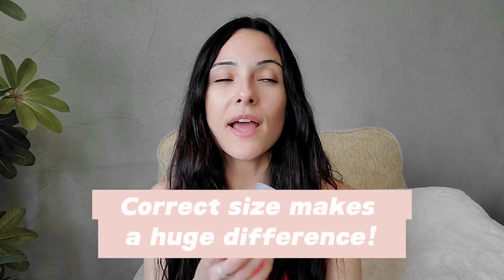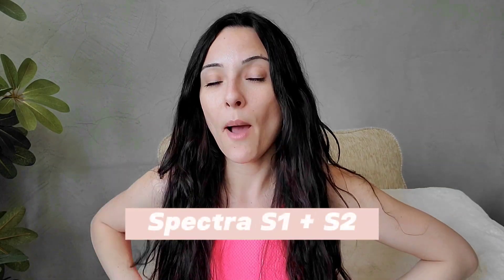EXCLUSIVELY PUMPING: HOW TO PUMP | BEST TIPS TO INCREASE MILK SUPPLY & MORE!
Exclusively Pumping: Everything you need to know to have a successful pumping journey!
In this video I share my BEST tips + tricks to increase milk supply while sharing my suggestions on how to pump, how often to pump, what type of pump is best, what foods to avoid (you may be surprised)  & more!

I have been pumping for my son for over a year and I have been through ups and downs. I've tried many different things and made mistakes along the way that I wish I had known before.
I'm hoping with this video I'll be able to help other moms avoid the same mistakes and give you the best possible information to have a successful pumping and breastfeeding journey for you and baby.

Most of the info in this video is not spoken about by others so I feel it was very important to get this out!

🍼 P u m p i n g   I S   B r e a s t f e e d i n g 🍼

s h o p   m y   p u m p !!!

Lansinoh Signature Pro Double Electric Breast Pump

m a n u a l   h a n d   p u m p s

Medela Harmony Manual Breast Pump with Flex Breast Shield

Lansinoh Manual Breast Pump

w e a r a b l e   p u m p s !!! ❤️
Momcozy Hands-free Wearable pump

Bellababy Electric Wearable Breast Pump

Willow Go Wearable Pump

Medela Hands-free Pump

m o r e   h o s p i t a l   g r a d e   p u m p s -

Spectra - S1 Plus Electric Breast Milk Pump for Baby Feeding
Spectra - S2 Plus Electric Breast Milk Pump for Baby Feeding

h o w   t o   p o w e r   p u m p

h o w   t o   c l u s t e r   p u m p

s u b s c r i b e   t o   m y   h u b b y 🤍

This video is about exclusively pumping, pumping, Breastfeeding, how to increase milk supply, how to increase milk supply pumping, pumping schedule, how long should I Pump for, best breast Pumps, Medela breast pump, Lansinoh Breast Pump,  Spectra Breast Pump, Wearable pumps, pump basics, Breastfeeding tips, mom Essentials, Postpartum, Postpartum Essentials.